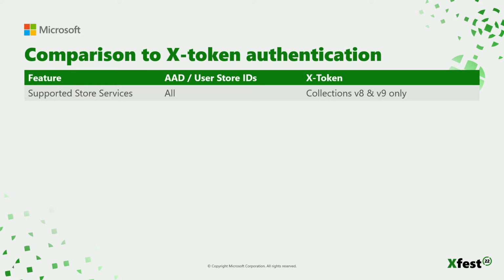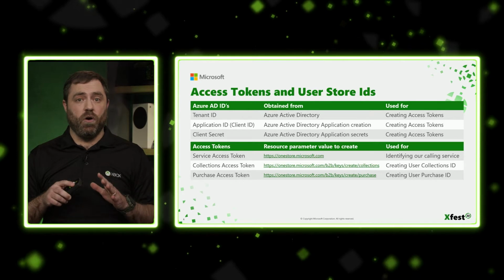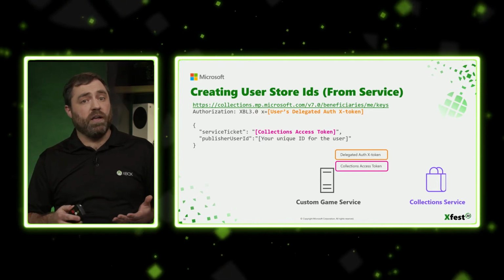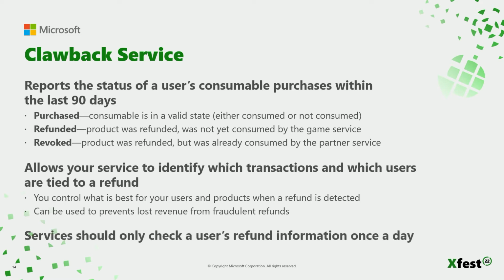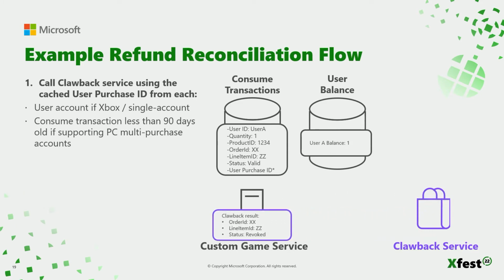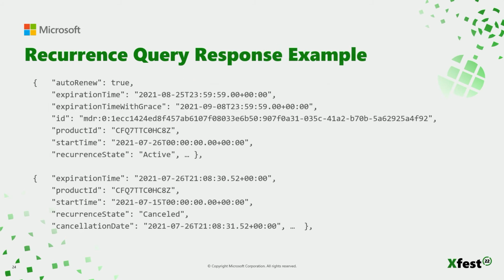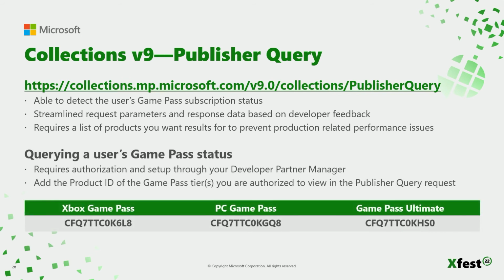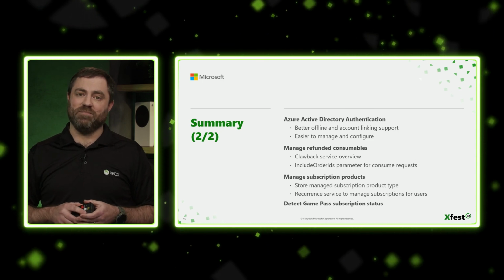Handling Refunds, Game Pass, and Subscriptions with Your Services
Learn how your games can benefit from recent updates to the Microsoft Store Services such as: improved visibility into user entitlements; ability to detect consumable purchase refunds; authorized  queries for existing Game Pass subscriptions; and the new Developer Managed Subscription product type.